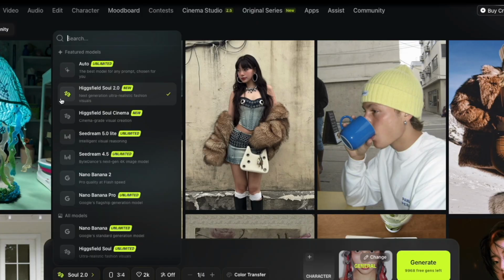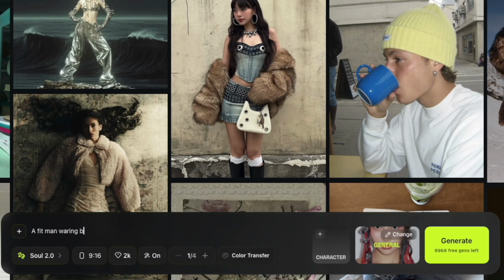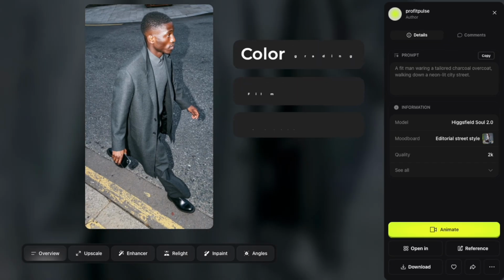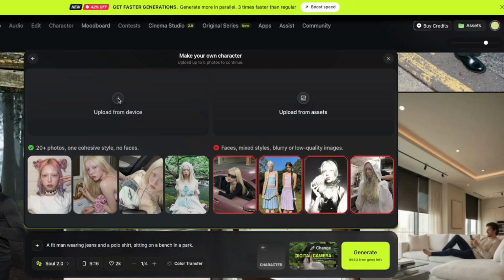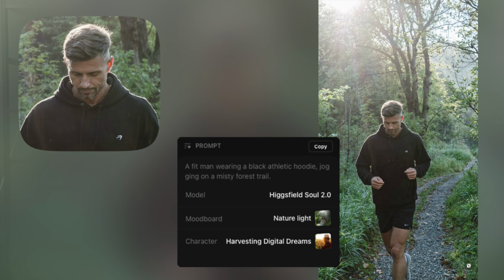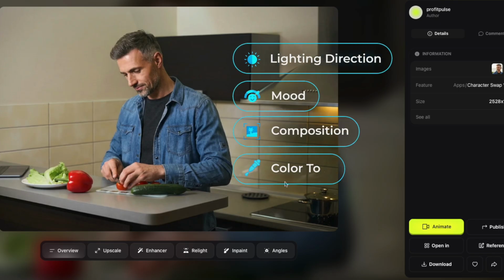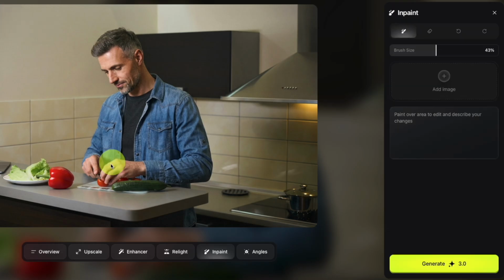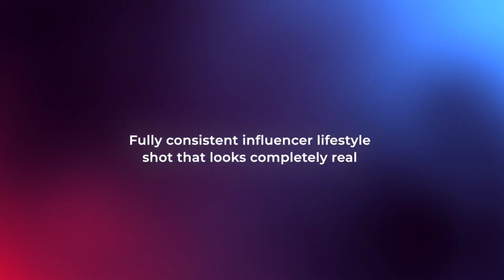How to Generate Hyperrealistic E-Commerce Ads with AI (Higsfield Soul 2.0)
Stop wasting thousands of dollars on expensive e-commerce photo shoots and learn how to generate hyperrealistic, brand-consistent lifestyle ads in minutes using Higsfield Soul 2.0.

In this complete AI tutorial, Sergio, founder of the performance marketing agency Profit Pulse Media, reveals his secret weapon for scaling Meta and Google ads with high-converting AI creatives.

Discover how to create authentic user-generated content (UGC) without booking models or shipping products by leveraging Soul 2.0's powerful features, including 20 dynamic stylistic presets and natural, non-stiff posing.

The video breaks down exactly how to use the "Soul ID" feature to train a consistent brand ambassador in just three minutes, ensuring your digital identity remains trustworthy across every campaign.

Plus, you will learn how to use character swapping to place your model into perfect stock environments and utilize Nano Banana Pro inpainting to seamlessly insert your specific physical products, like a stainless steel shaker bottle or pre-workout tub, directly into the scene with flawless lighting. If you want to stop wasting ad spend on creatives that do not convert, watch the full guide and click the link below to get your free Profit Pulse report to start scaling smarter today.